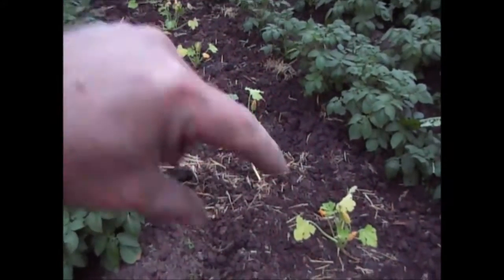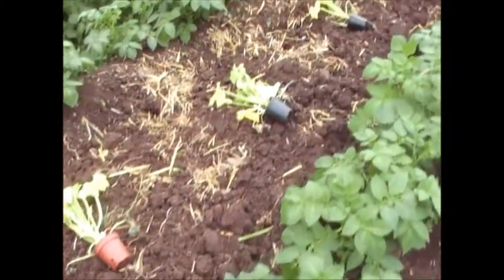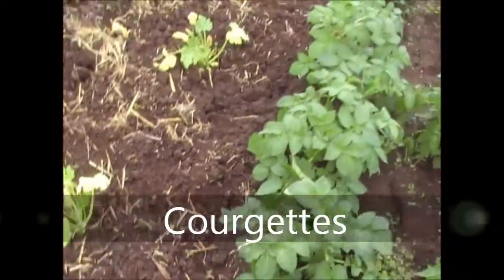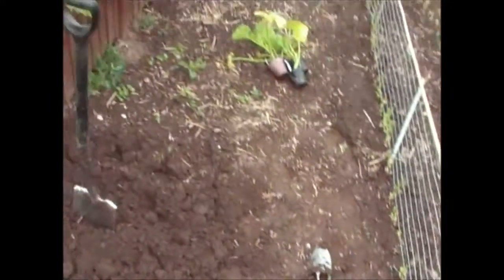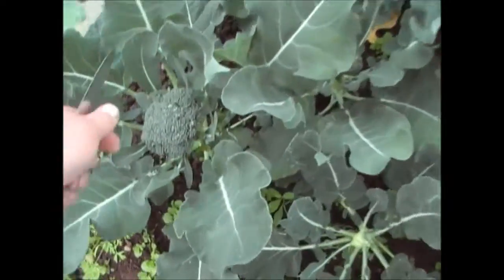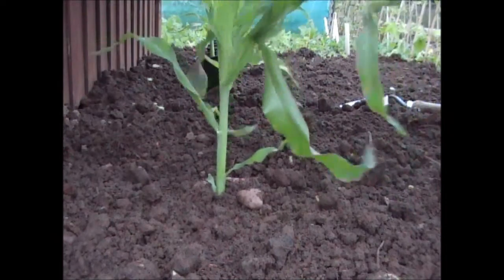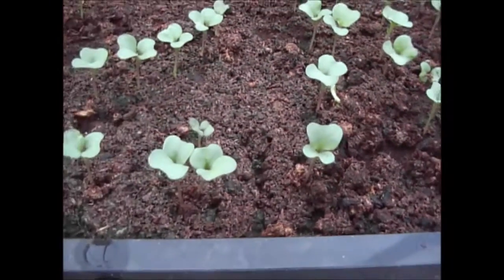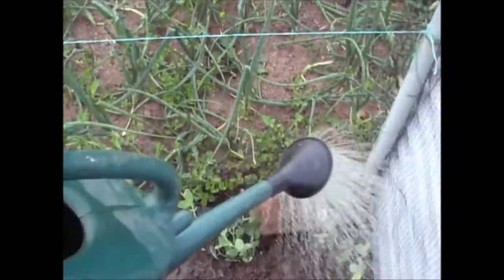Jim's Allotment - Plot 9 - June Tour Part 3 - Pumpkins Sweetpeas Courgettes Sweet Corn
Growing Organic Vegetables - This episode include planting courgettes, sweet corn, pumpkins, sweetpeas and squashes out in to the garden, harvesting broccoli and strawberries and what has been happening in the greenhouse.